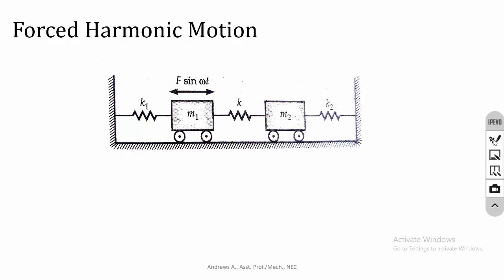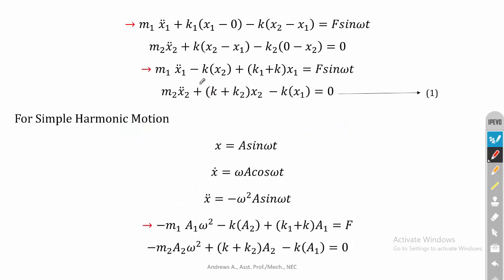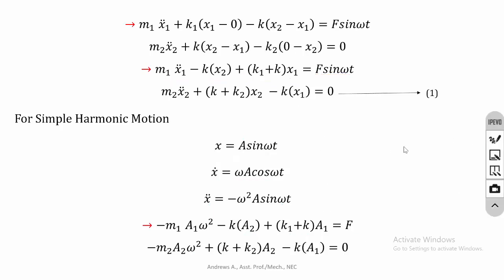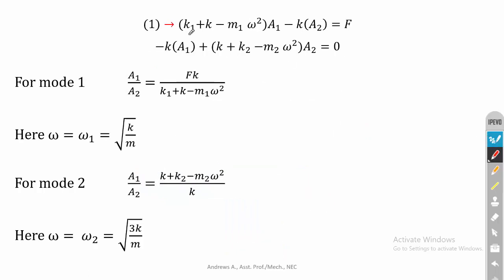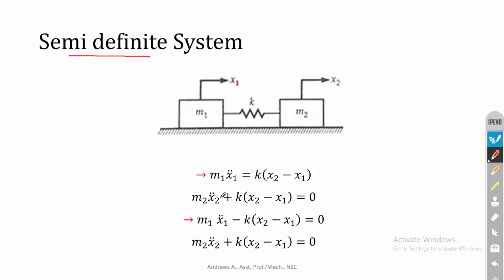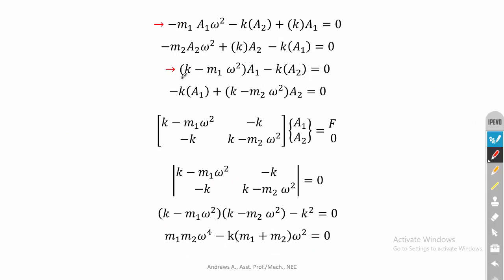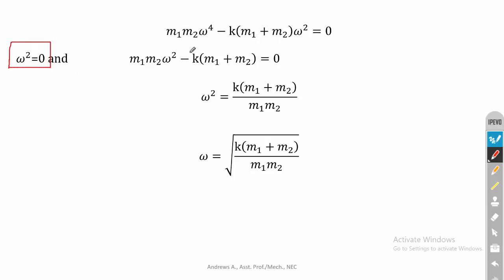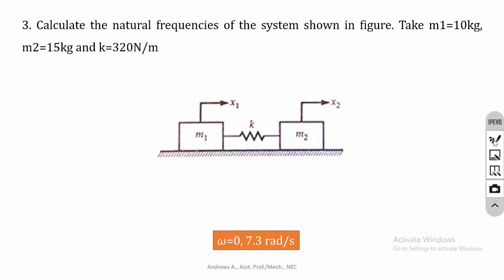Semi Definite System | Natural frequency and amplitude ratio | Vibration Control